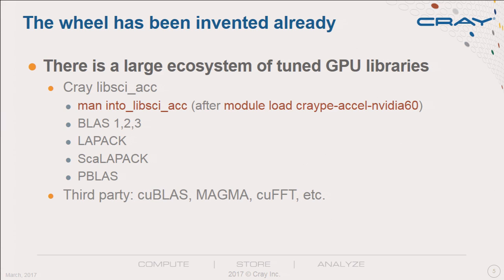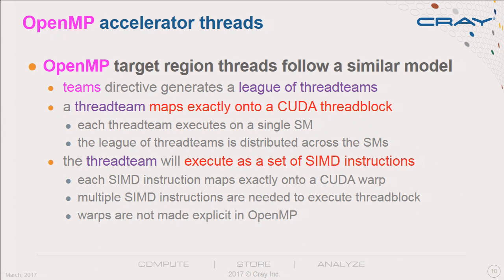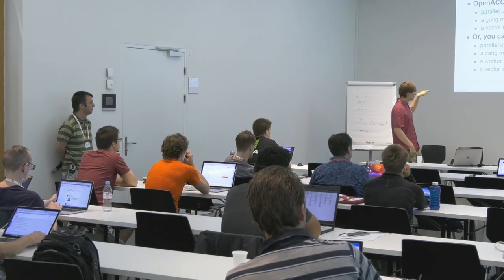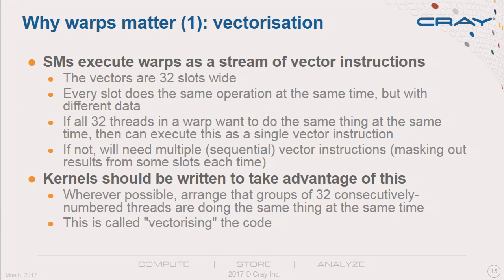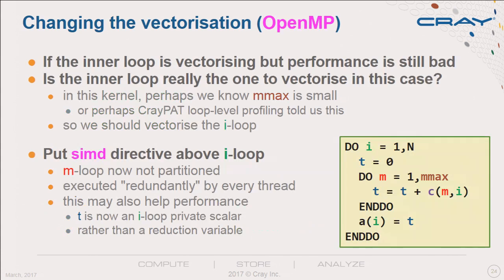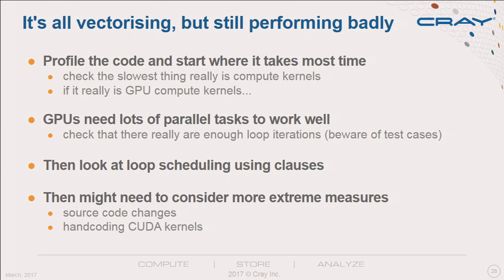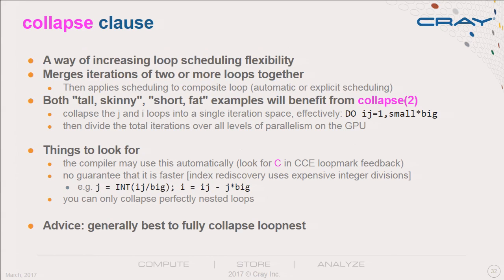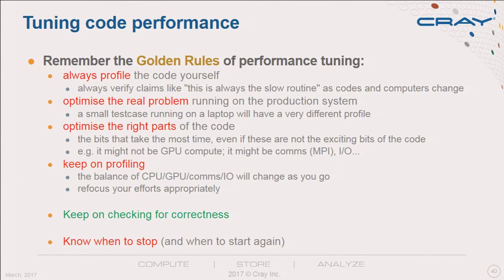Directive Based GPU Programming: OpenACC and OpenMP: OpenMP device constructs (part 2)